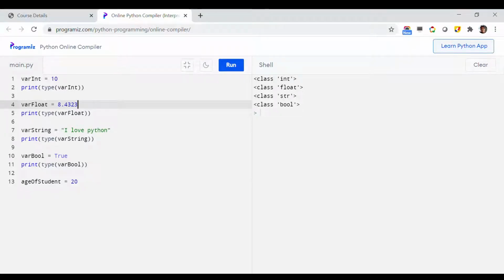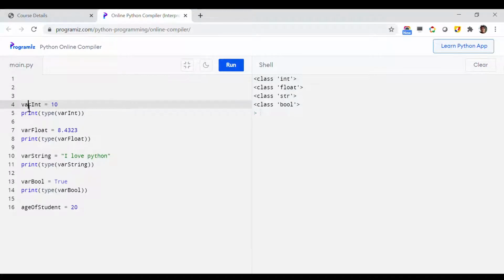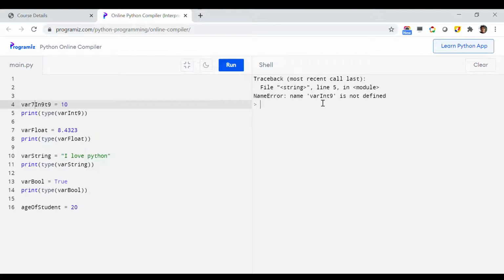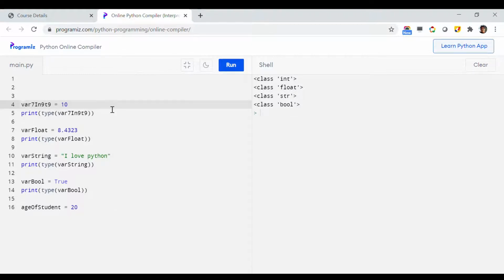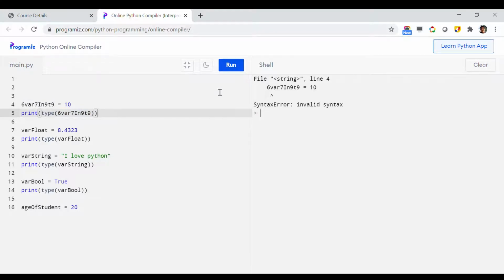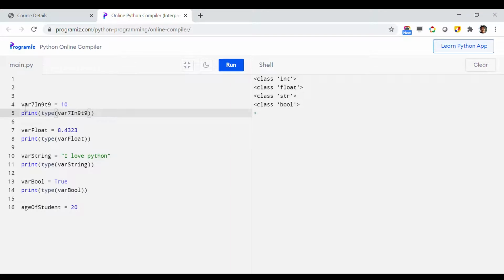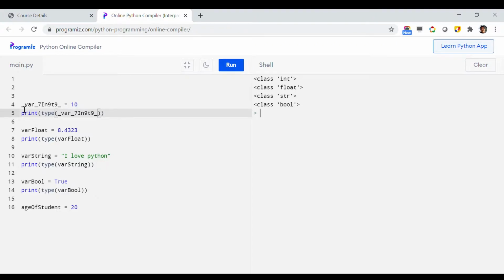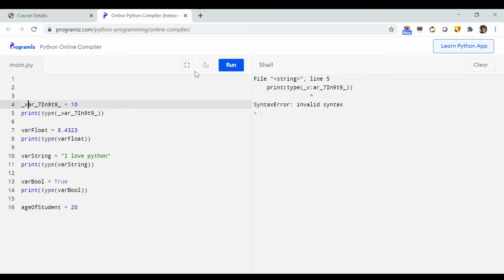4e Demo of Identifier or Variable Naming Rules